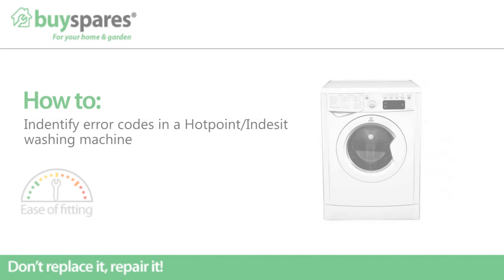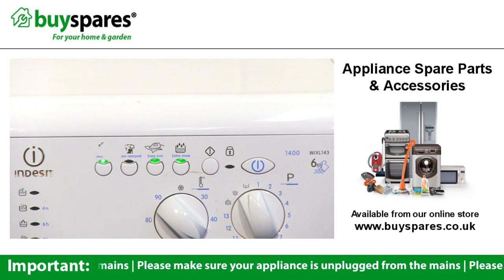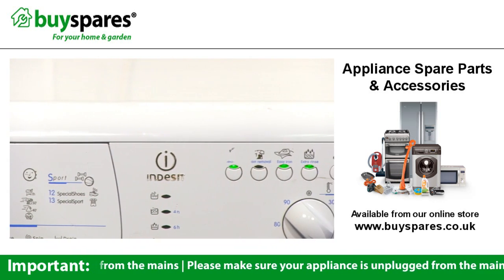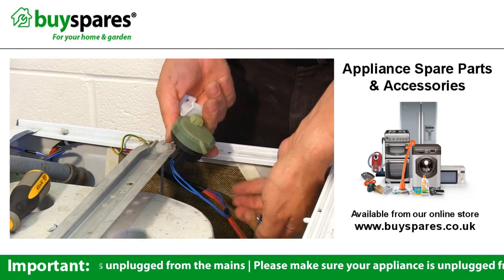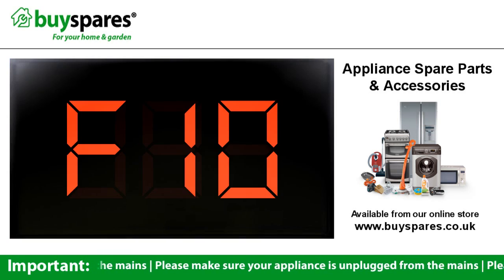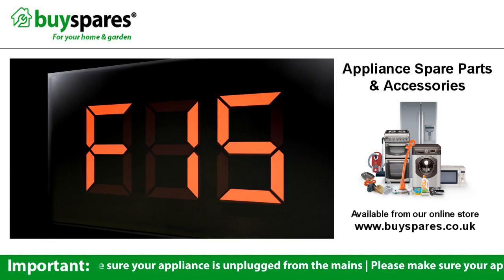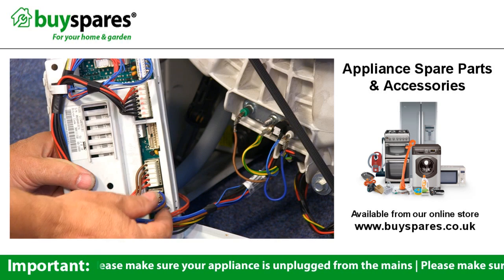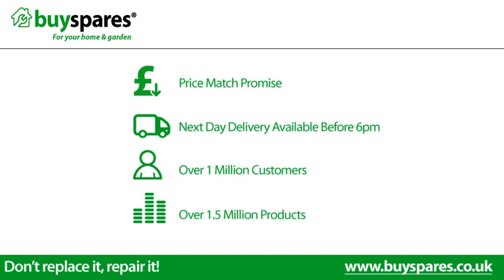How to Identify Hotpoint or Indesit Fault Codes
If your Hotpoint / Indesit washing machine experiences a fault during a cycle, it is likely to stop and show an error code beginning with an F and followed by 2 numbers or blinking lights. Find out what each error code means and how to repair the fault, by watching this BuySpares video.